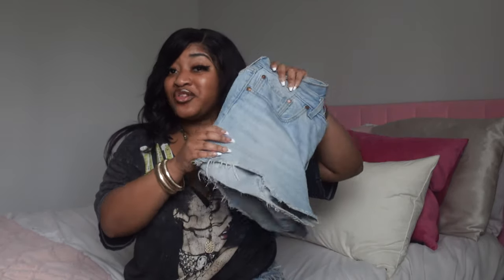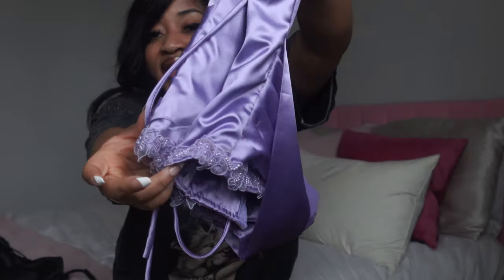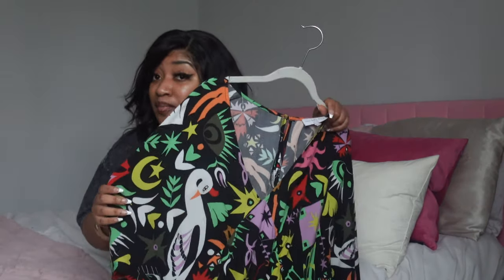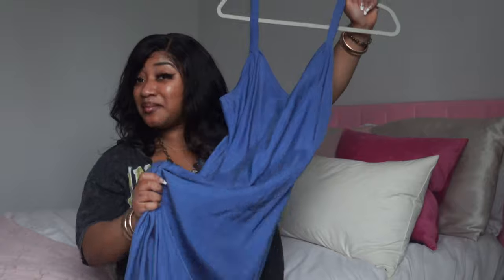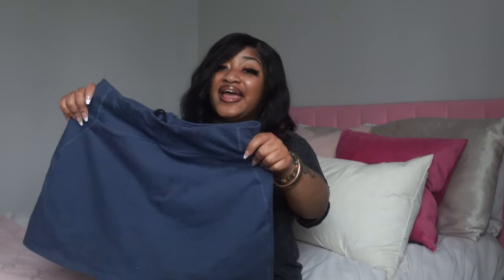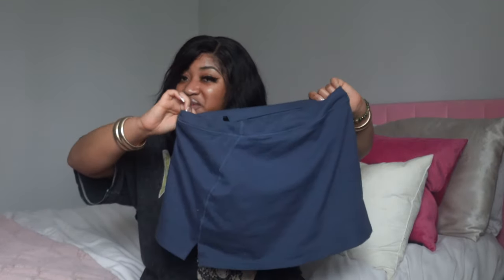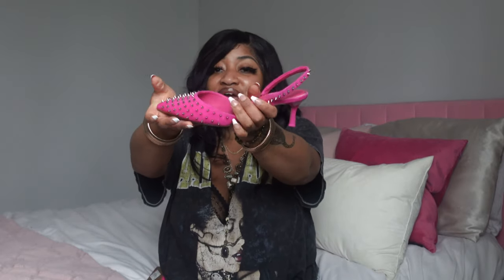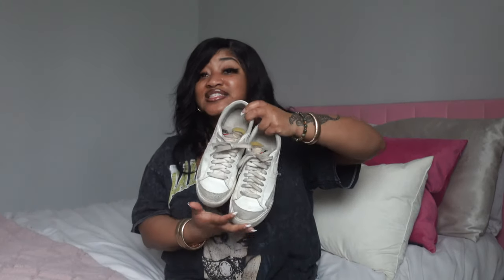40°F In the Spring? Elevate Your Spring Transitional Wardrobe in 5 MINUTES | DES2IMPRESS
I know we all irritated by the weather switch-ups, but in 5 minutes you'll find something to wear when spring arrives. But get into the info details for more.

♕FAQ♕
- Name: Desi
- Birthday: Oct 30
- When did you start blogging: July 2013
- Why types of videos: fashion, beauty, lifestyle
- What camera do you use: iPhone 11 Camera, usually 60 on 4K
- What education: Bachelor of Science Business Administration with a Marketing concentration